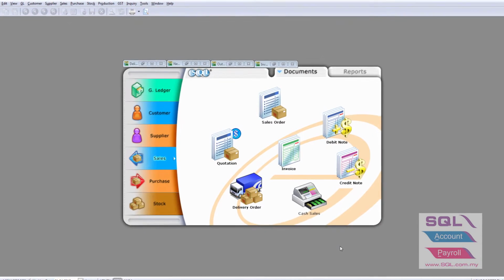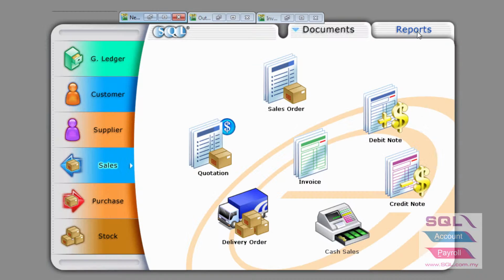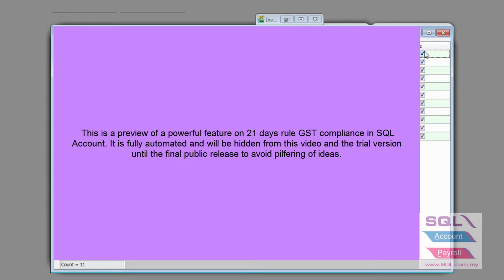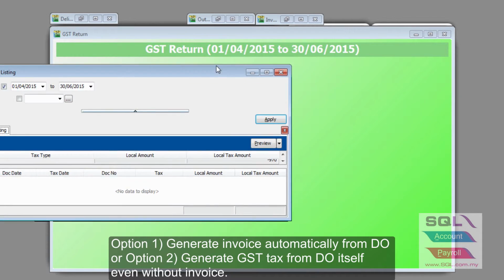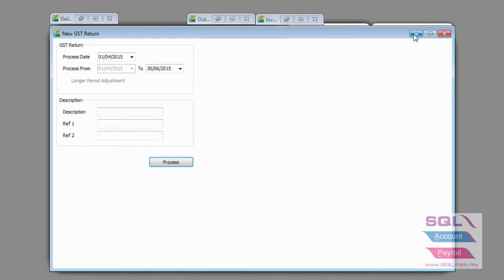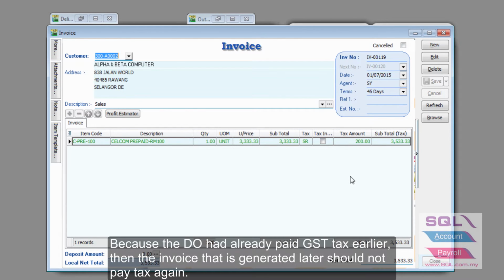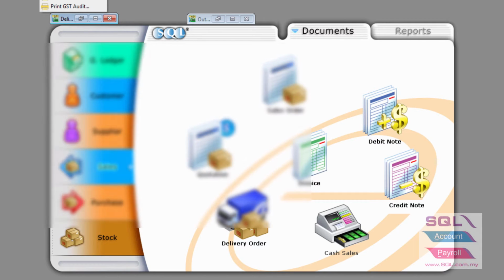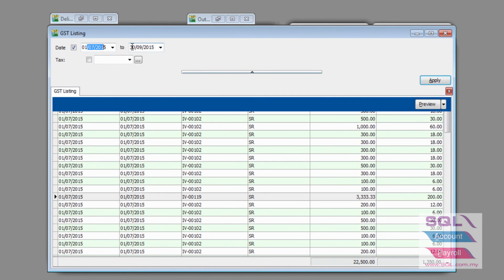GST 13 - 21 Days DO